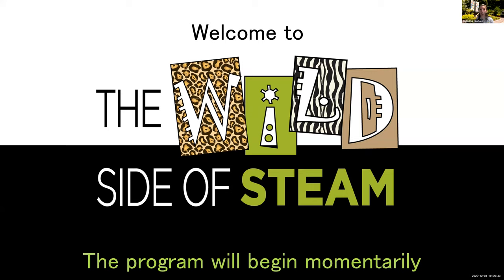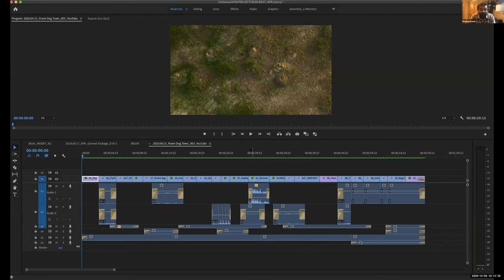The Wild Side of STEAM: Media Producer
December's Wild Side of STEAM webinar featured Roshan Patel, media producer at the Smithsonian's National Zoo and Conservation Biology Institute. Hear how Rosh shoots and edits videos to tell the conservation stories of animals at the Zoo and in the wild.